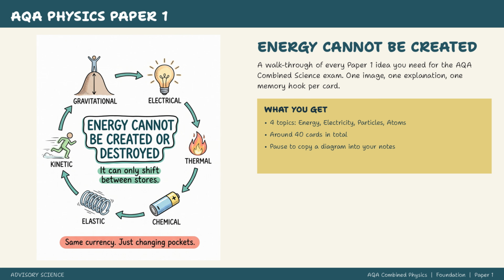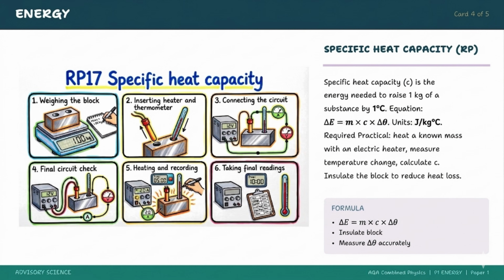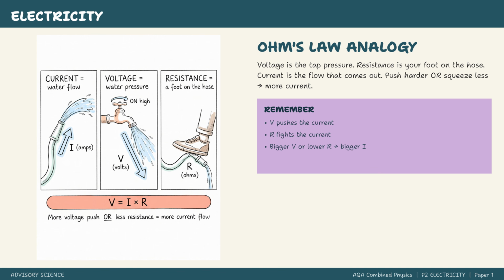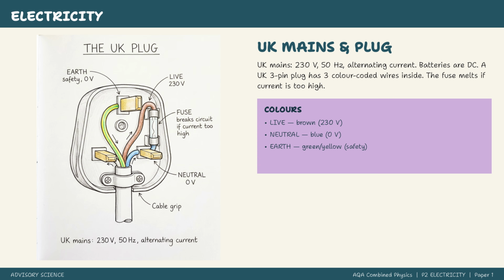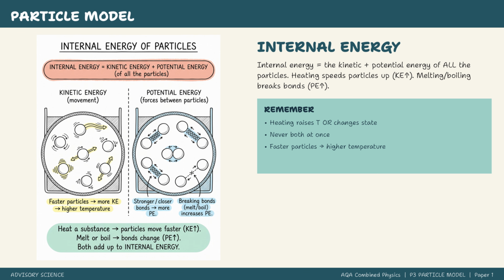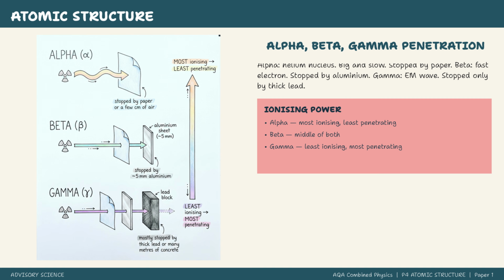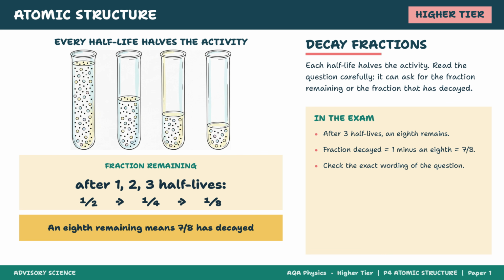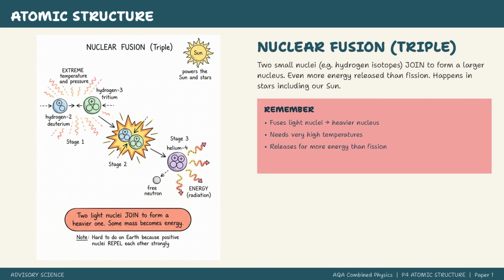AQA GCSE Physics Paper 1 Triple | Whole Paper Walkthrough | Separate Science Mock Revision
Free 'Where The Marks Are' sheet, showing how your GCSE Science marks are really split

Teachers can get the complete AQA GCSE Physics course, with every lesson ready to teach

Revising for your Year 10 or Year 11 mocks or end-of-year Physics exam? The whole of AQA GCSE Separate Science Physics Paper 1 in one video, triple-award higher tier. Every key idea across Energy, Electricity, Particle Model and Atomic Structure, plus all the extra triple-only content, with clear diagrams, exam pointers and memory hooks.

Use this for your Year 10 or Year 11 mocks, whether your school runs them in November, December, January or February.

Topics covered:
P1 Energy
P2 Electricity
P3 Particle Model
P4 Atomic Structure

Made by Brenda Hayles, former Deputy Head, 25+ years teaching science. Curricula used in 150+ schools.